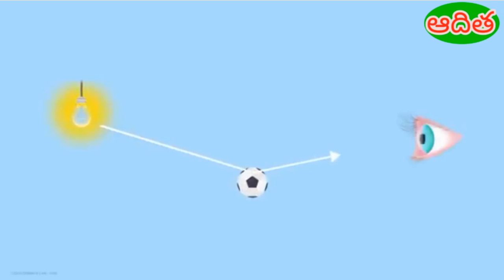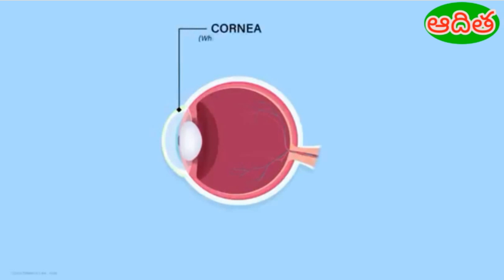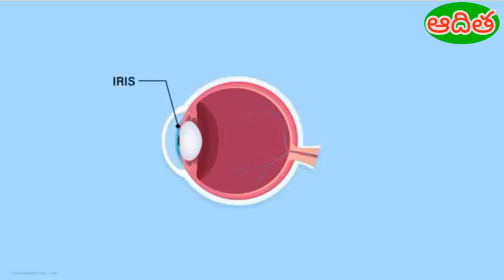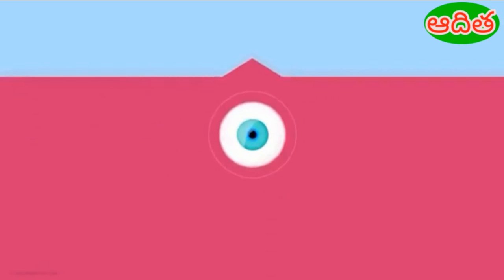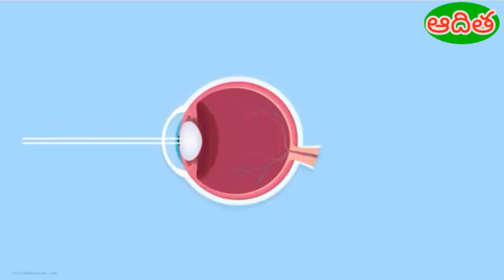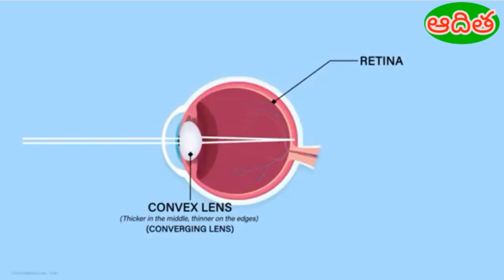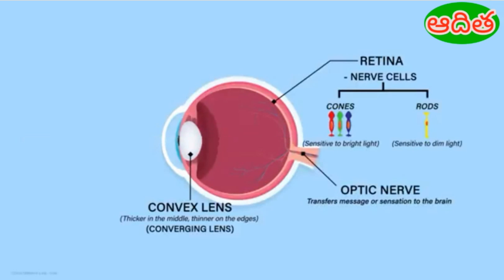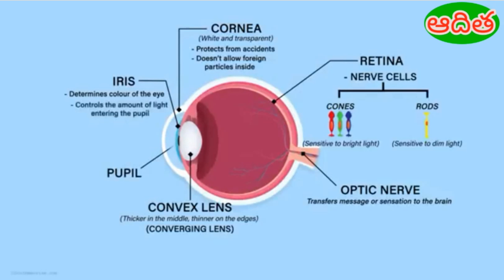X EM:చక్కని ANIMATION తో STRUCTURE OF HUMAN EYE(CHAPTER - 5: HUMAN EYE AND COLOURFUL WORLD)